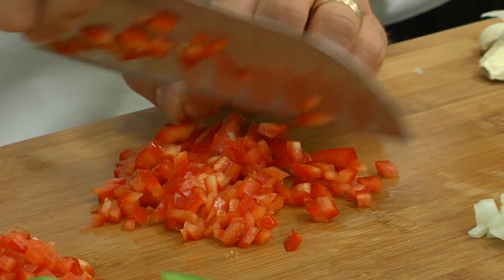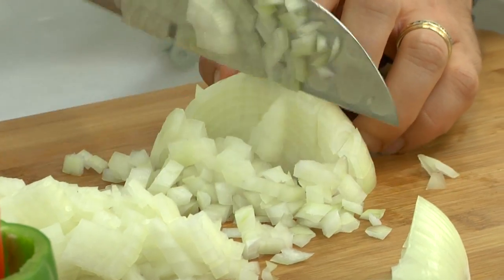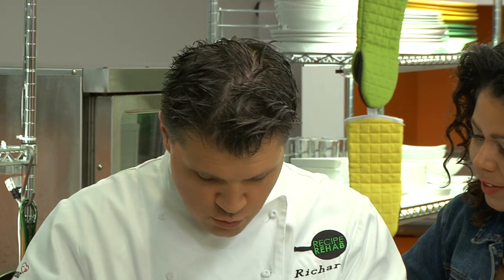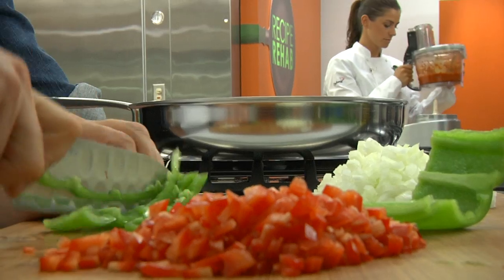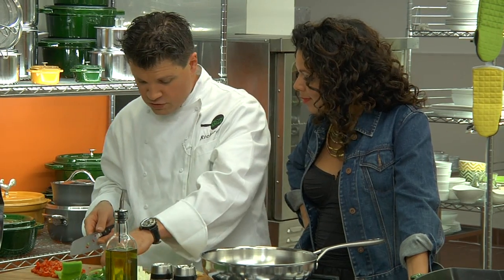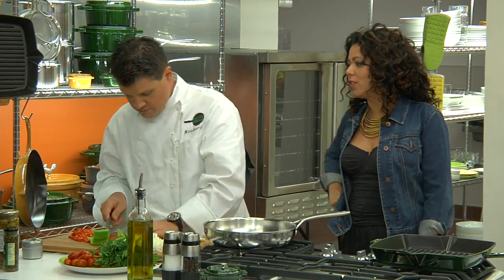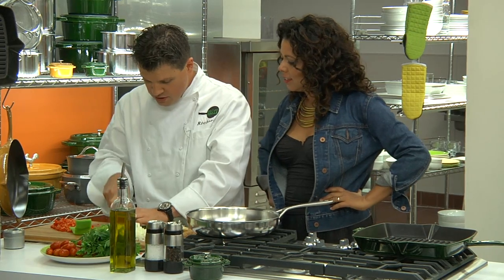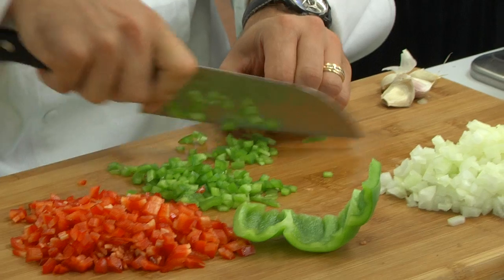Get Your Whole Family Cooking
Chef Richard Rosendale believes cooking, especially chopping vegetables, can be therapeutic for you and your entire family.